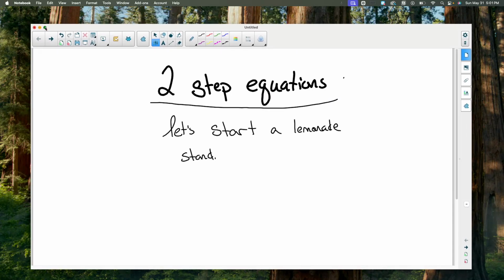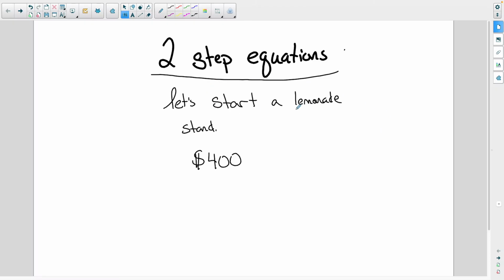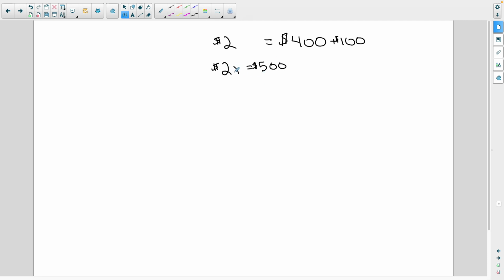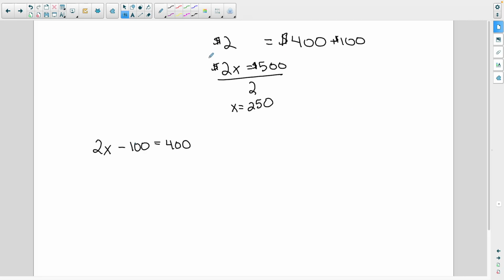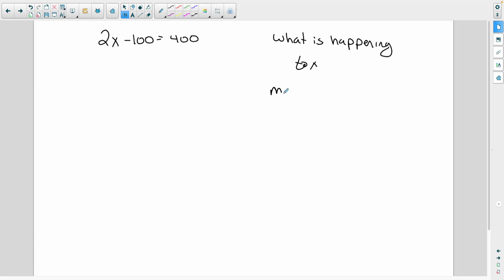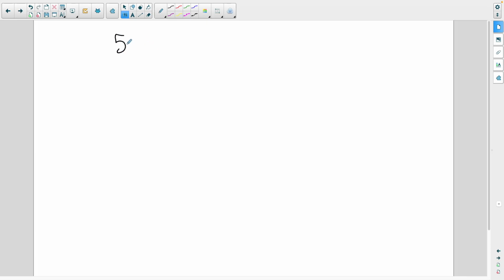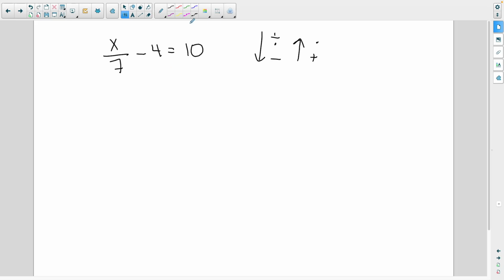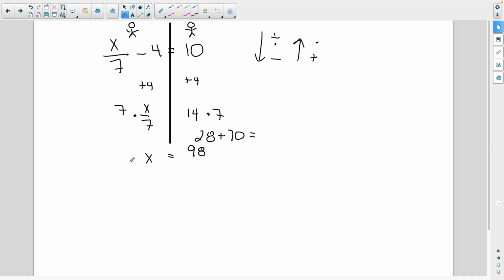Lemonade Stand Solving tso step equagtions